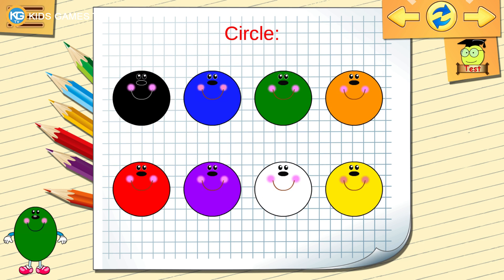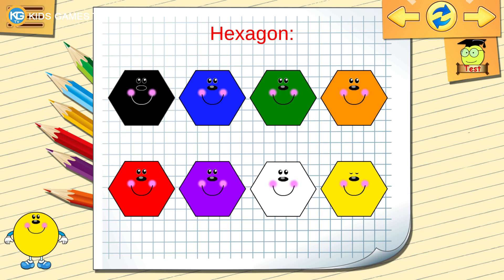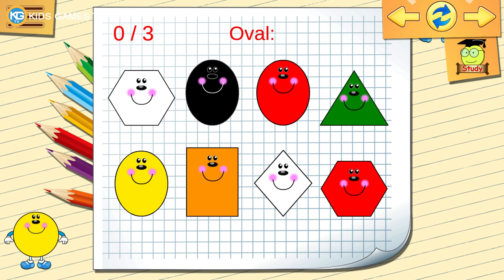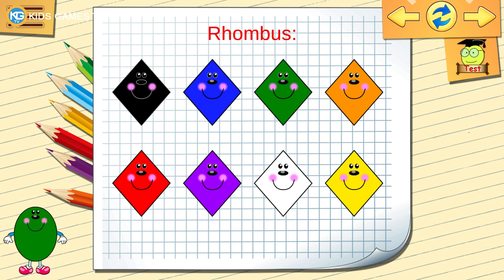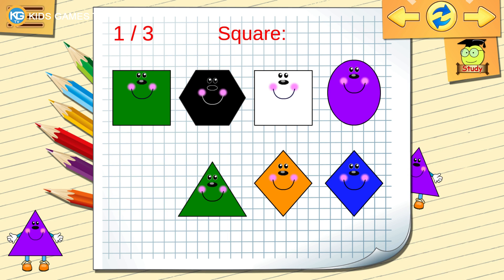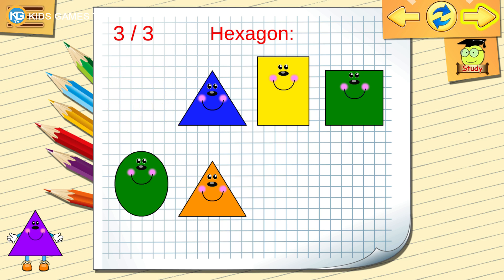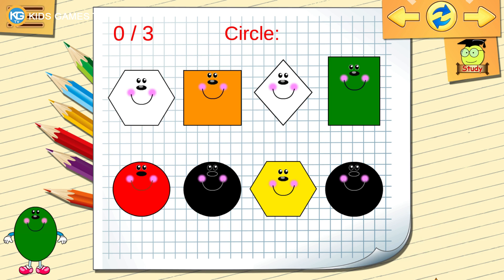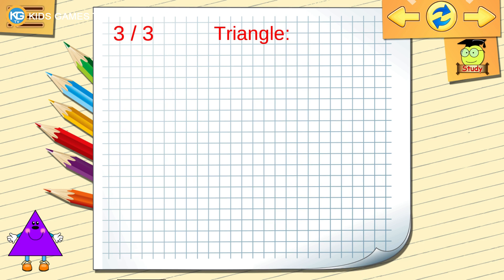Learn Colors and Shapes lesson 1 - fun Games TV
Geometric shapes and colors for children. Educational games for toddlers from 2 to 6 are very popular among children and their parents. Computer learning games for kids are a very important part of the modern development of the child. This free educational game for the kids in a playful way show geometric shapes and colors in 4 mini games:

1 - Teach geometric shapes
2 - Teach colors
3 - Get extra
4 - Bonus Game!

Learn Shapes and Colors for  lesson 1 -  Games TV